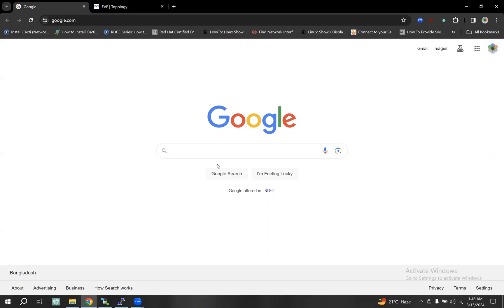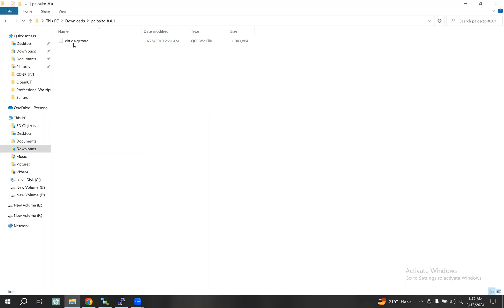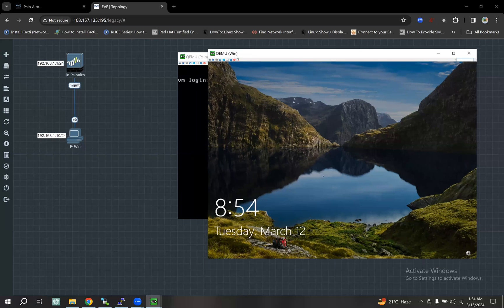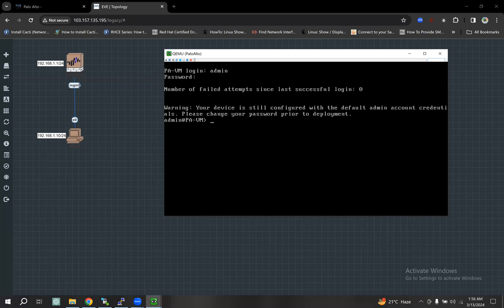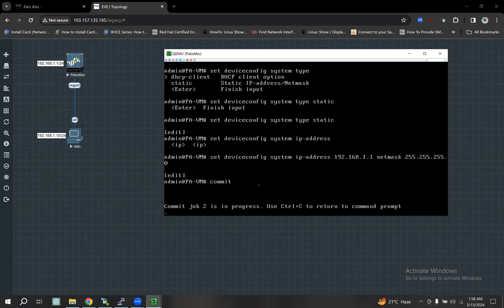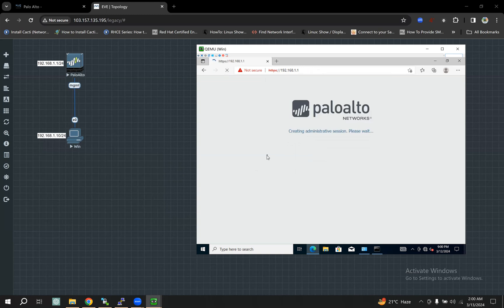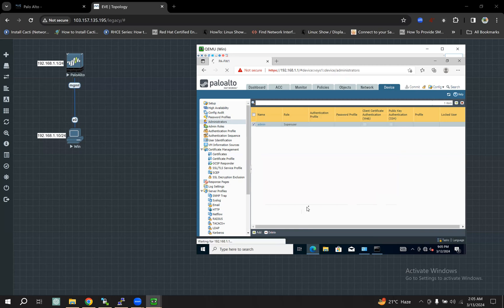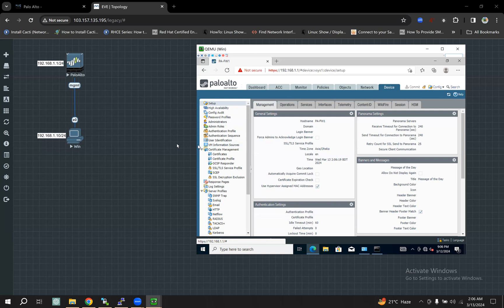Palo Alto - PCNSA - How to add Palo Alto firewall in EVE-NG.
Palo Alto Networks Certified Network Security Administrator (PCNSA) - How to add Palo Alto firewall in EVE-NG.